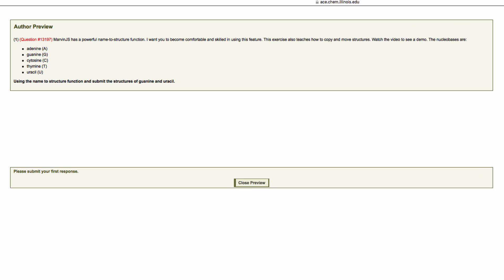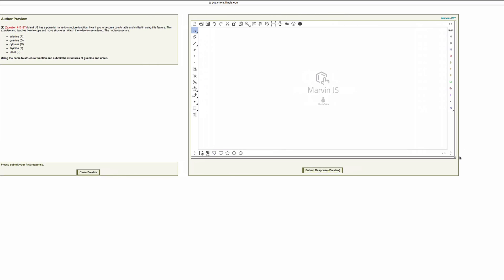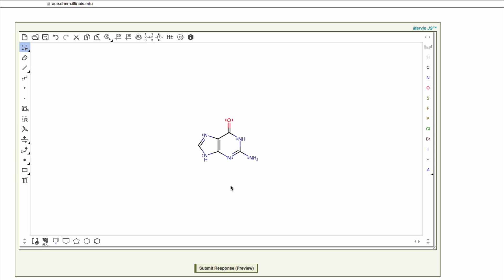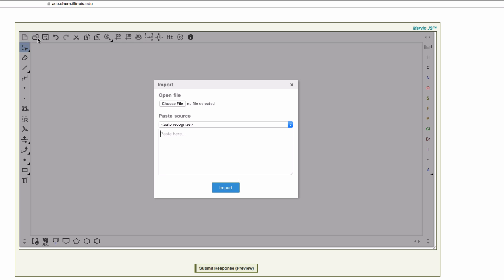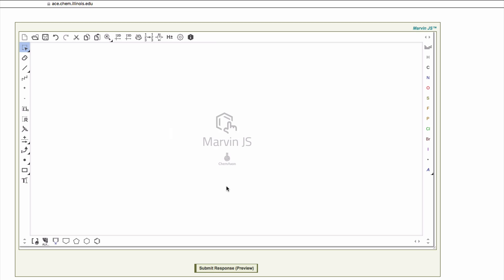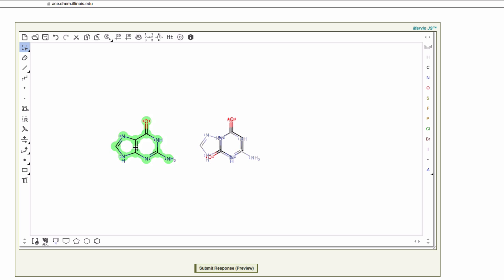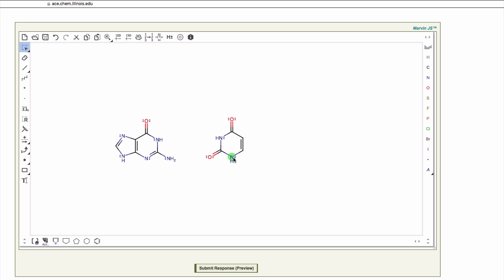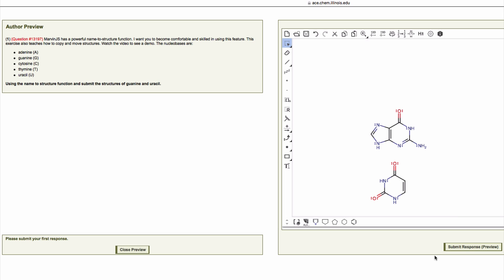The MarvinJS Name-to-Structure Feature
This video shows how to use the name to structure command in MarvinJS.  It also shows how to manipulate molecules on the canvas.